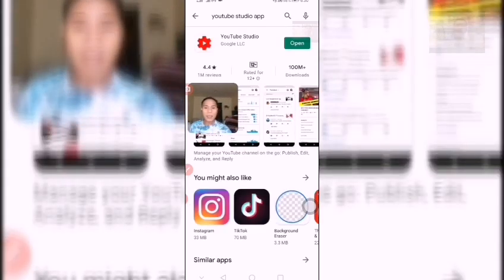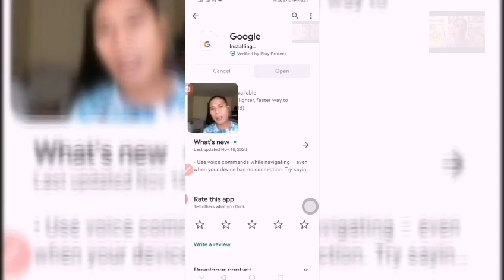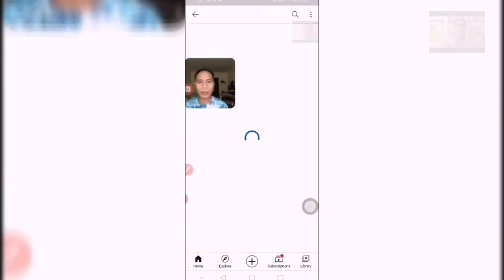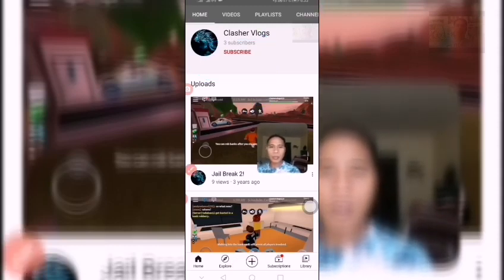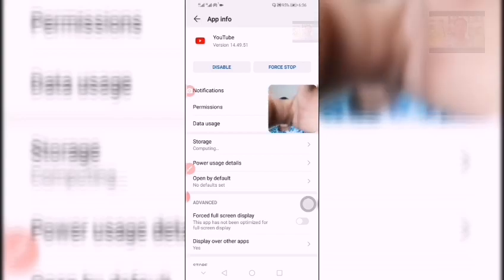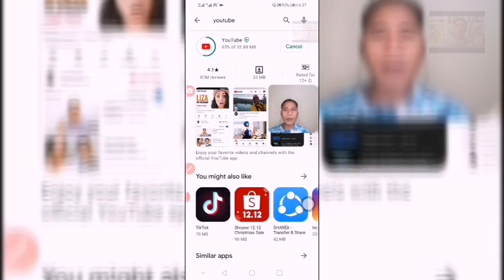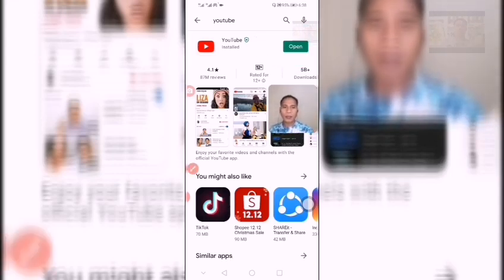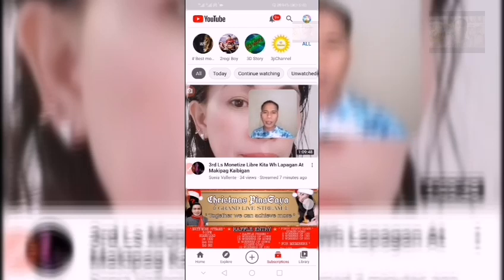HOW TO FIX YOUTUBE SUBSCRIPTION ERROR (TUTORIAL)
In this video I will discusses through the tutorial how to fix the problem of error of subscription in YouTube especially to my fellow vloggers. It's work for my youtube channel and I hope it's can help them too. It's because it's a common problem like me as small youtubers.